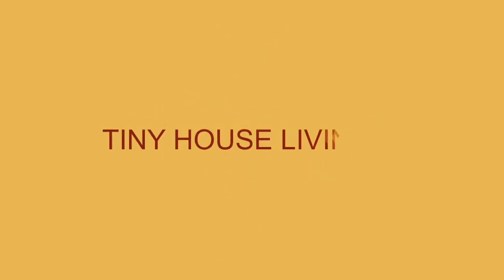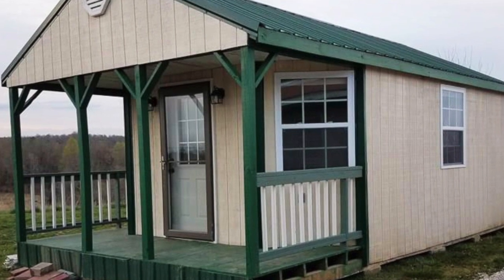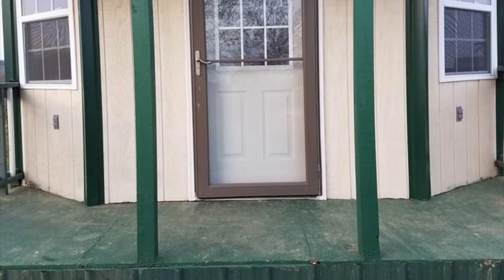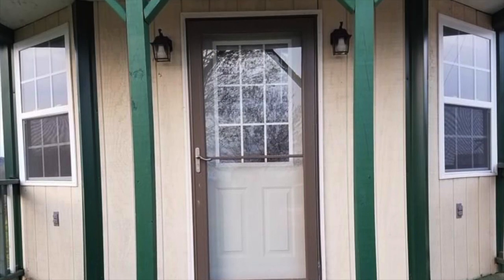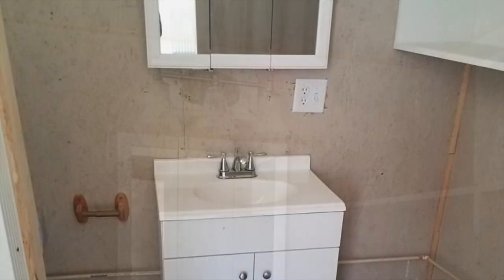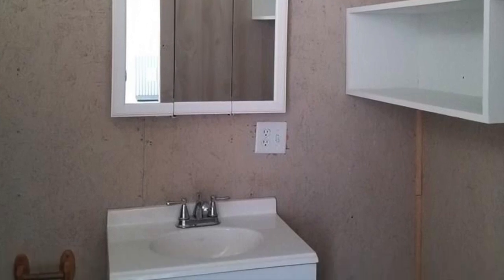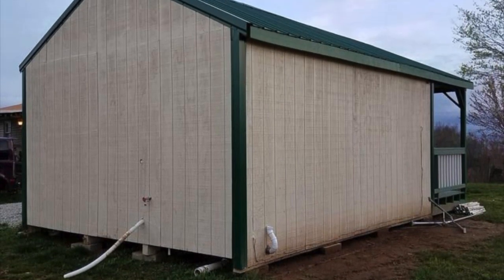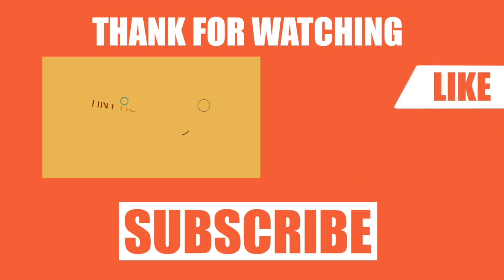Gorgeous Kentucky SHED Cabin Tiny House for Sale only $13K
Tiny House Living is a Channel sharing Houses under 1000 Sq. Ft.
Price: $13,000.
Size: 320 sq ft 24X14 Including the porch | 1 baths.
Location: 7640 Spurrier Rd Clarkson, Kentucky 42726.

Located in clarkson/millerstown, Kentucky
It will need to be moved and relocated.

STRUCTURE: Smoke free and pet free. Built by local, originally as a work shop for his wife than later added the bathroom. This is NOT a shed converted building. Its built better than these sheds you see for sale on the side of the road. Full roof trusses, house wrapped, Anderson windows.

ELECTRICAL: This home is 110v. Breaker box has 6 20amp breakers. Also has a 20amp plug in the bathroom for washer/dryer hookup.

WATER: Tankless hot water heater on the wall inside bathroom. The way the previous owner plumb it, the shower is the only item that has hot water going to it. The plumbing is on the outside of the walls as seen in the pictures so someone can easily add hot water pipes to where they want and tie against the wall as well. Drainage/sewer all dumps straight out the back ready for septic hook up.

4/10/19 UPDATES: new vinyl flooring installed in bathroom and kitchen. Interior fully trimmed out. Kitchen added to the house. The cabinets are refurbished/remodeled which includes a lazy Susan in the corner. Barn door built and installed. Paneling added to inside bathroom walls to cover studs. Wall shelf built for bathroom for storage. Bathroom vanity added along with the vanity light. Porch railing added.

Music Background: